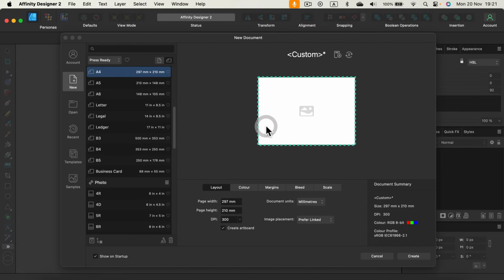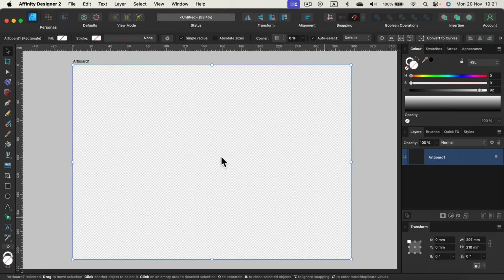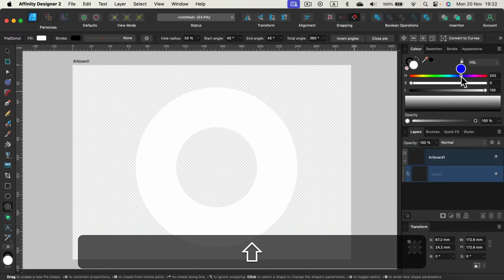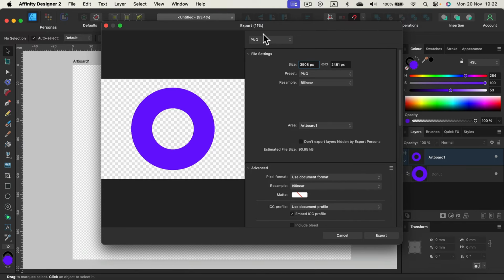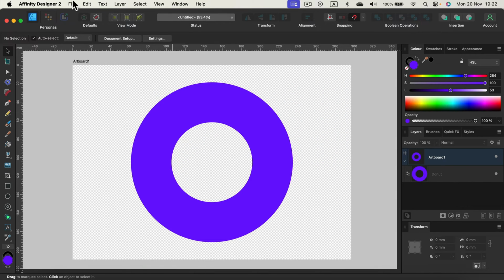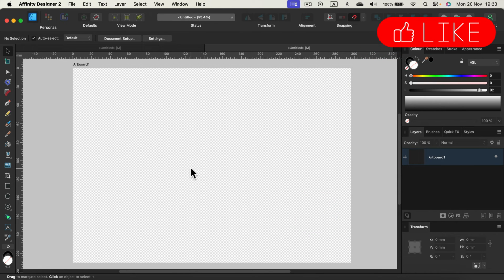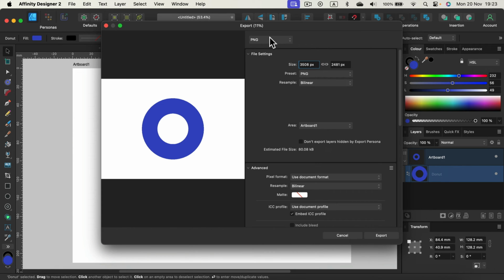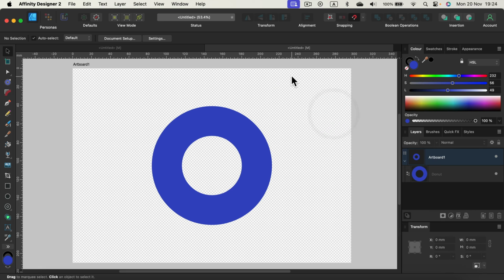How to Change Background to Transparent in Affinity Designer 2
In this tutorial, I will show you how to export a PNG with a transparent background in Affinity Designer 2.2